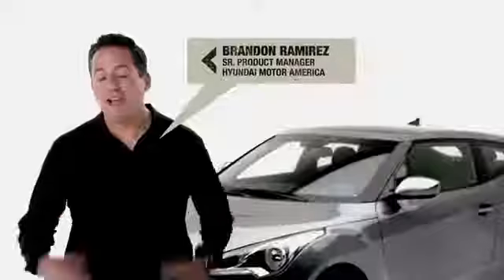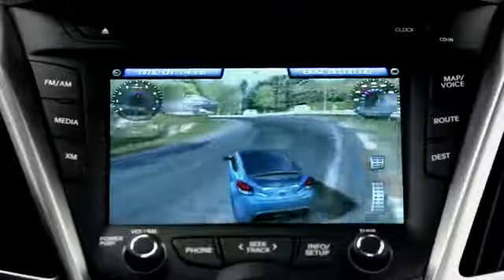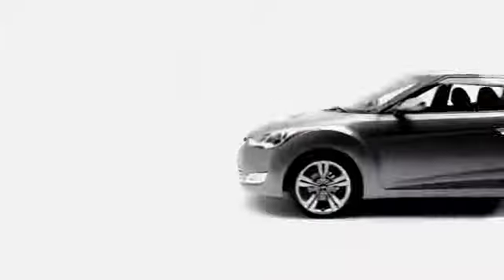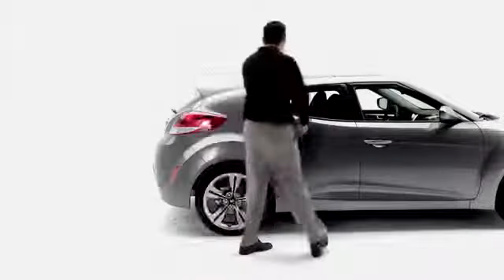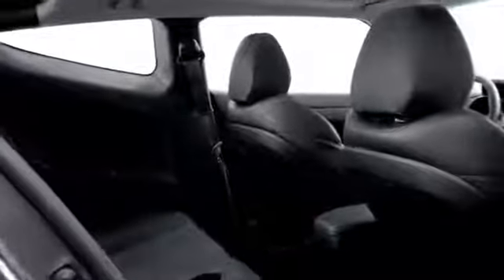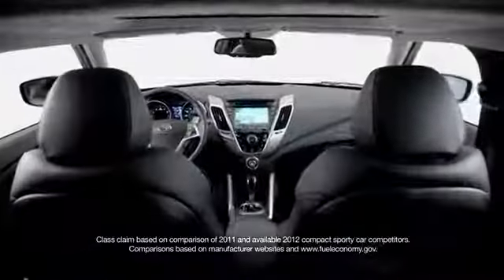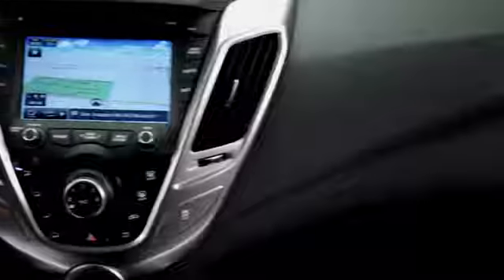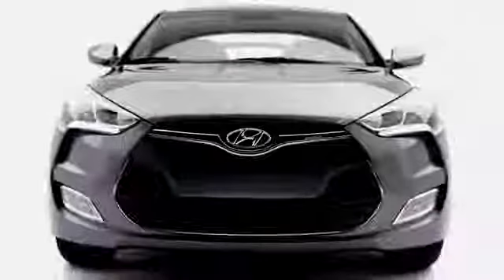Meet Veloster Introduction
We have the new 2012 Veloster!!